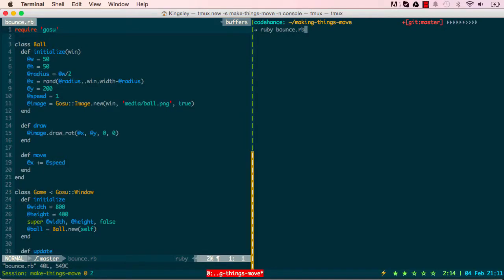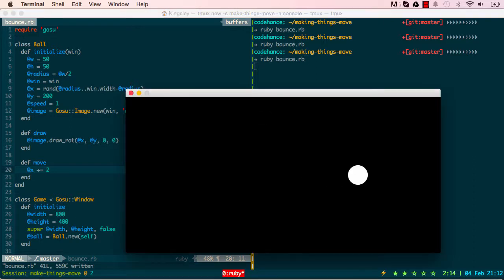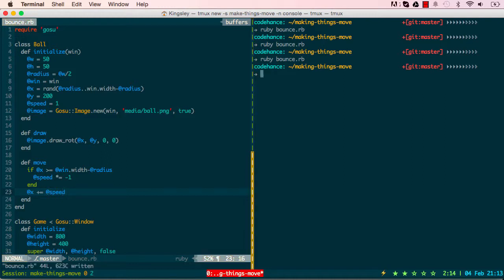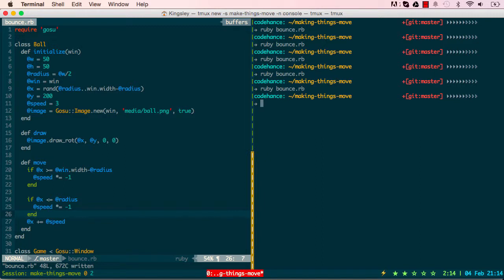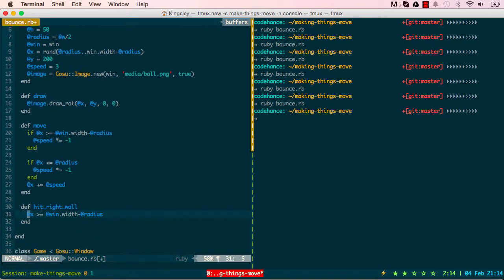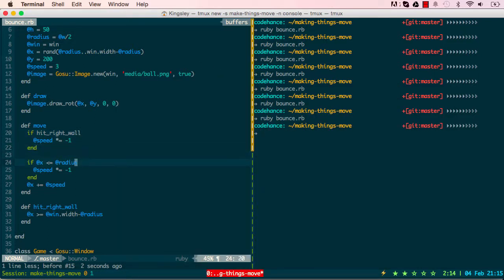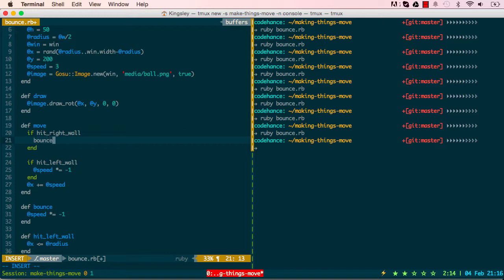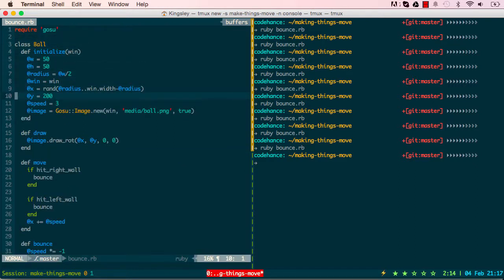Learn how to code a ball to bounce off left and right walls with Ruby and Gosu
Many moons ago! I coded with ActionScript, came across wonderful ways of making things move, and came to love Keith Peters book "Making Things Move".

I have made a few lessons based on Keith's book but using Ruby programming lang. and Gosu 2D gaming Library.

Ruby is an awesome programming language and I hope to teach a little of it through the principles of making things move.